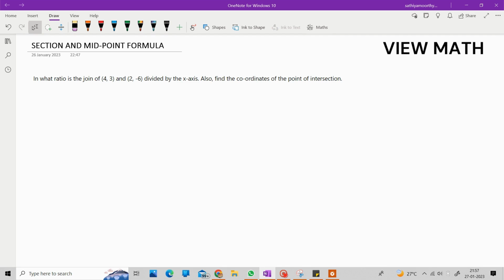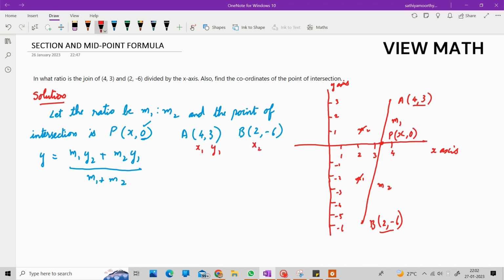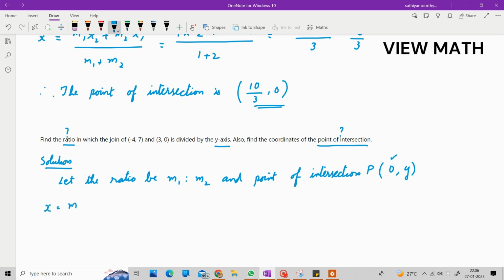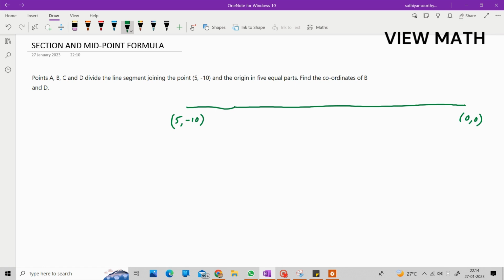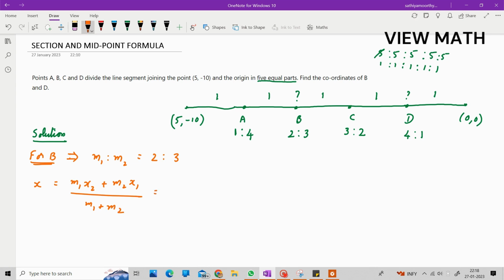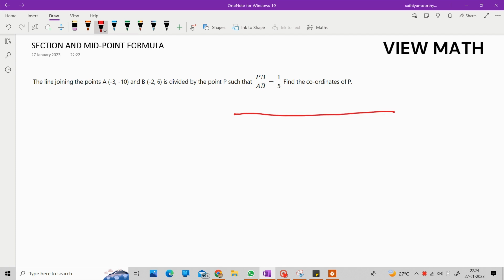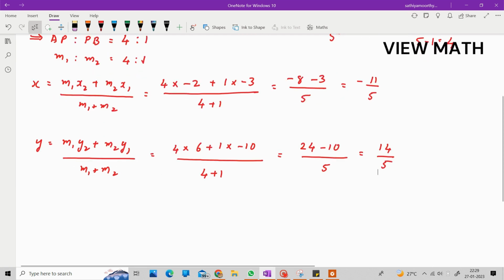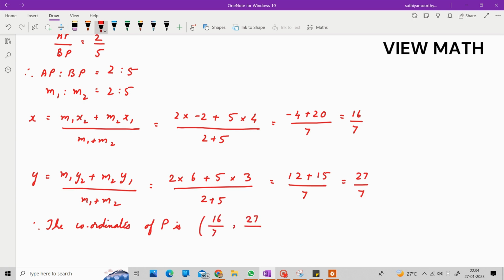Section And Mid-Point Formula Part 2 I ICSE Syllabus I Class 10 Maths